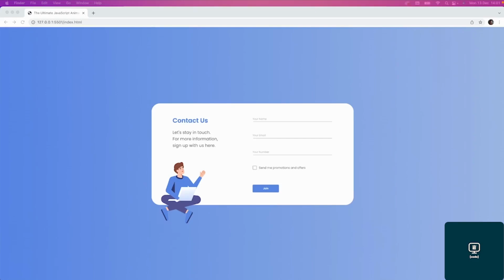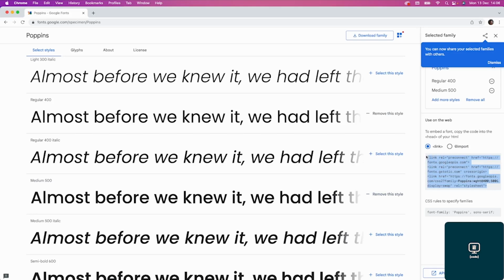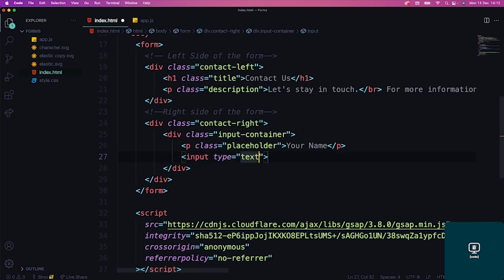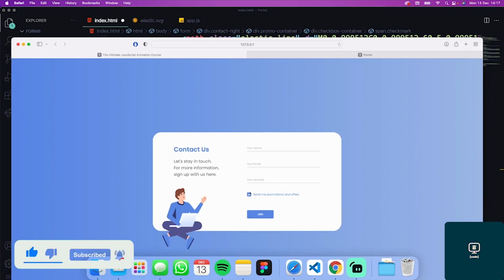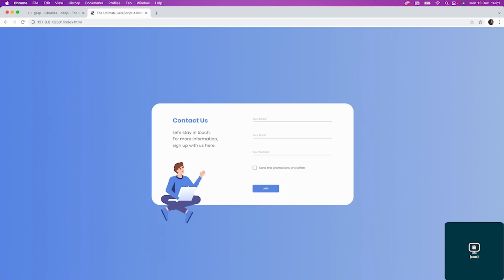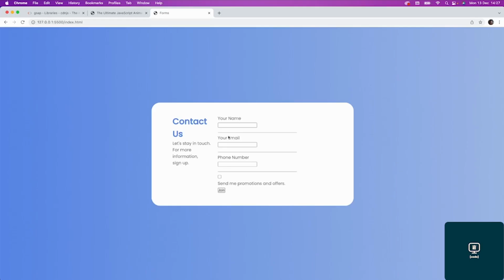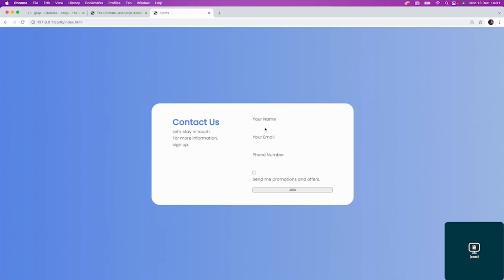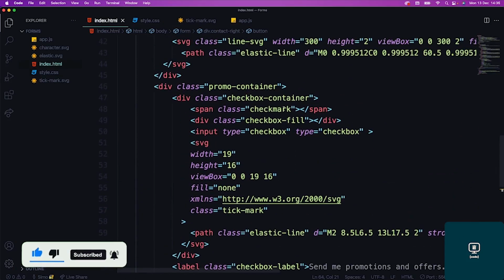ThJavascript Web Projects for Practice - Zero to Mastery Review👨🏻‍💻 Section 8